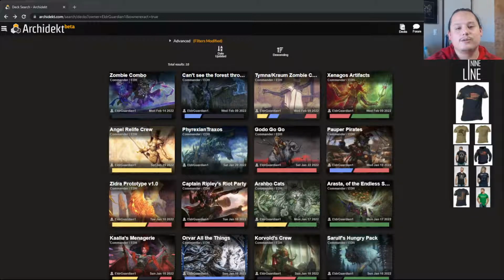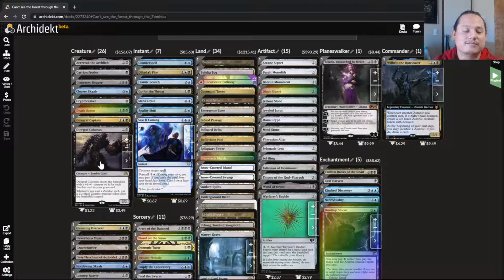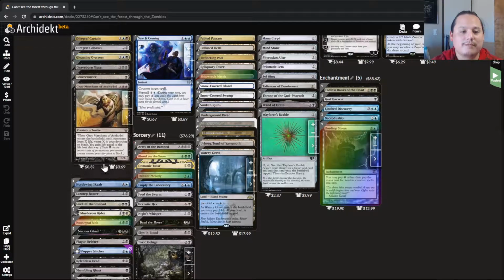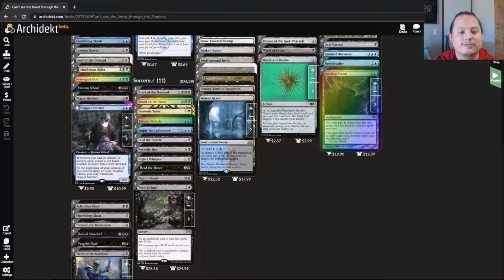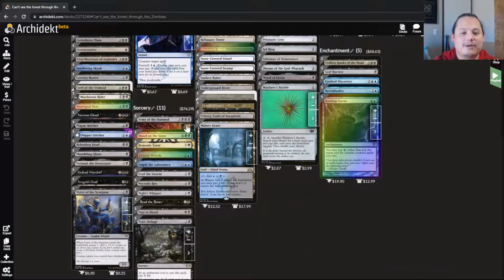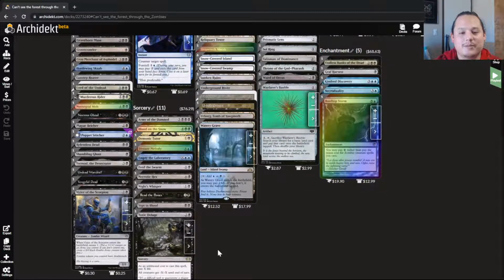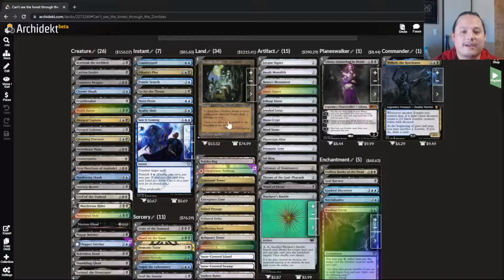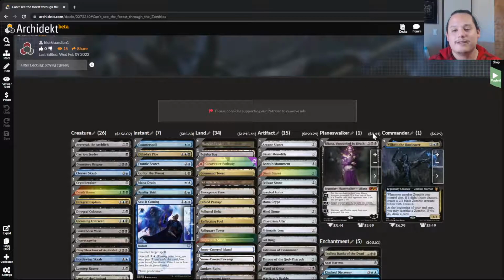GhoulDecks! Wilhelt, the Rotcleaver EDH Deck Tech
Welcome back to the channel I decided to show you guys my Wilhelt deck and talk a little bit about it! I would say the decks is causally competitive.